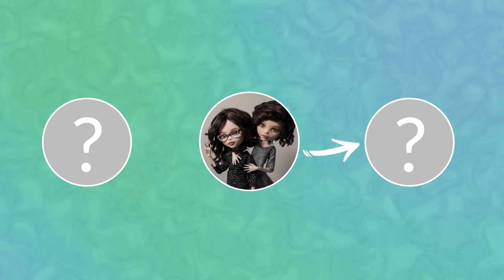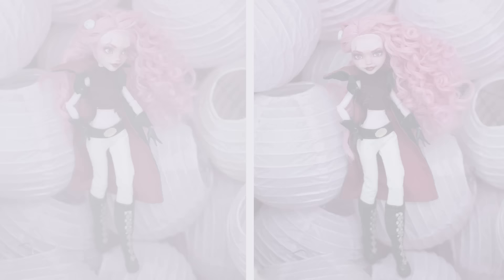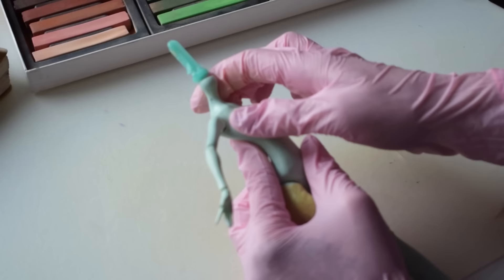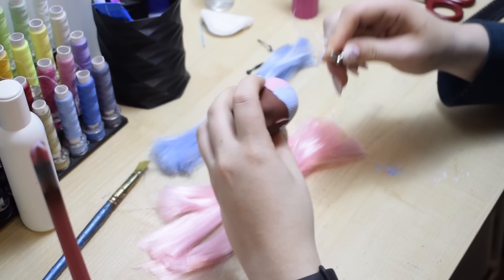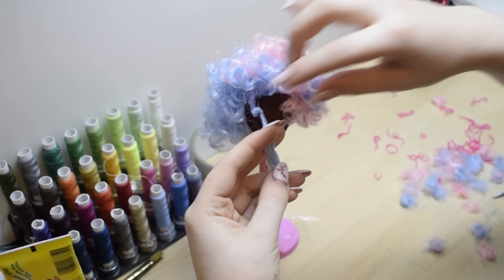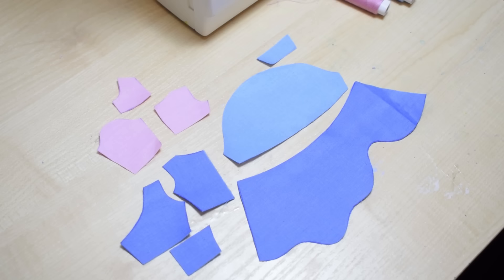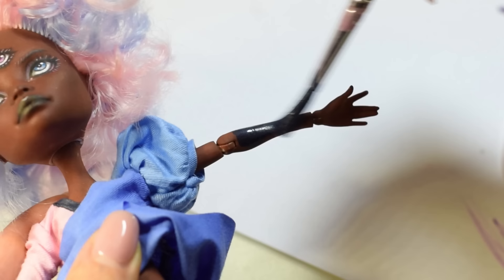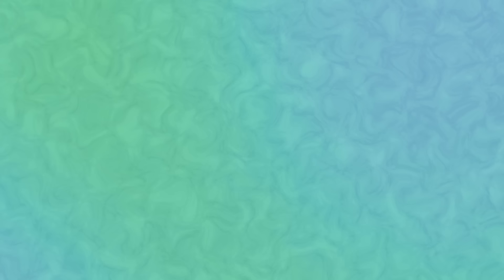Cotton Candy Garnet from Steven Universe • Custom Doll Tutorial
Steven Universe is Alex's favorite cartoon so we had to make a doll from this show. Enjoy this process of making Garnet in her Cotton Candy look!
We would like to thank PerpetuallyConcoctin for the amazing Lars/Lion doll! We receive it in a Steven Universe doll swap hosted by Retrodolls US.